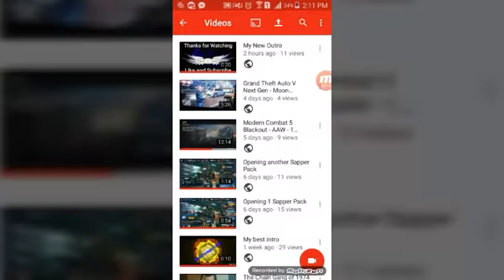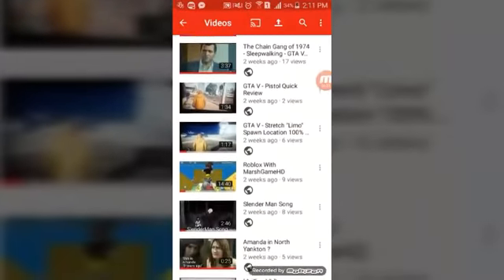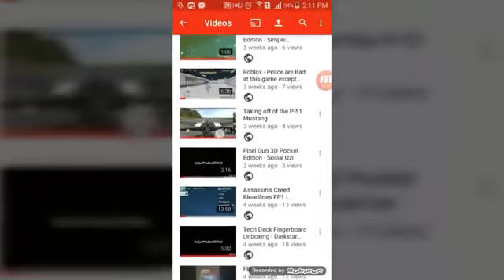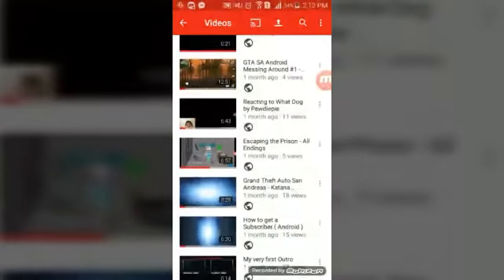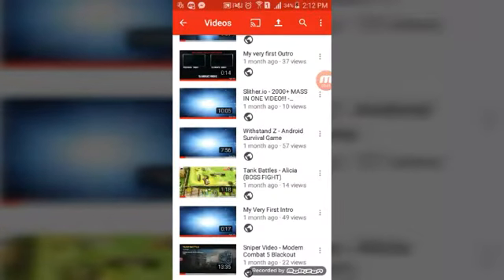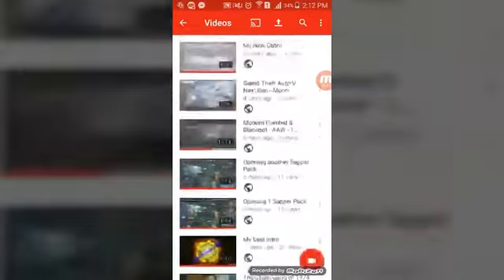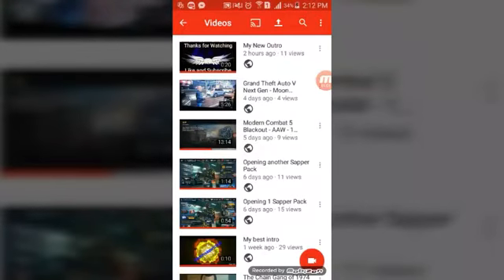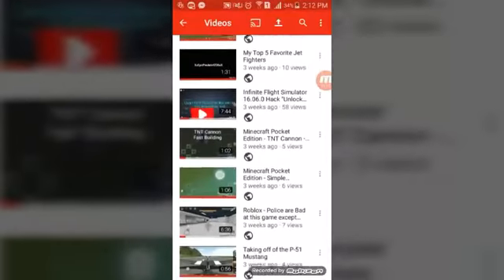Welcome To My Channel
This is just a quick look of my channel.